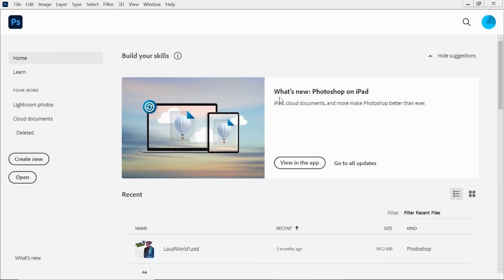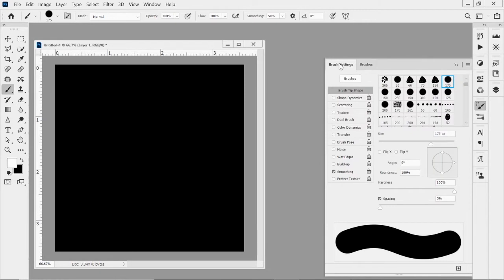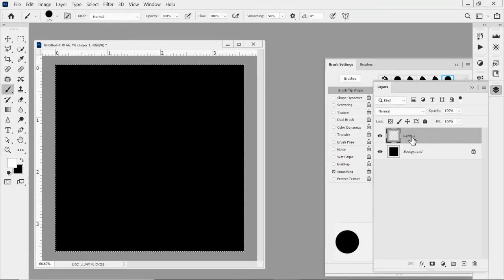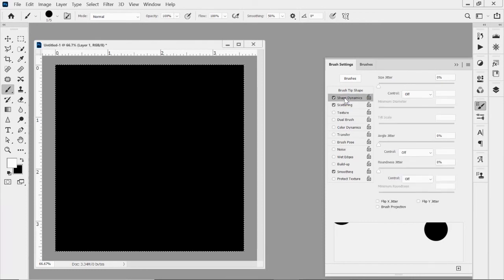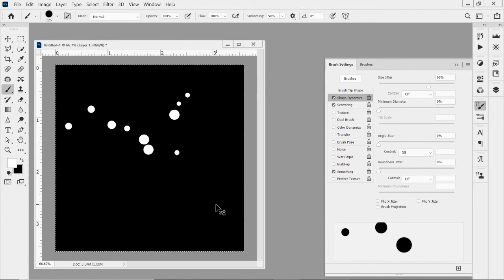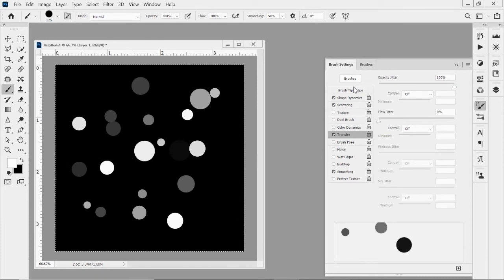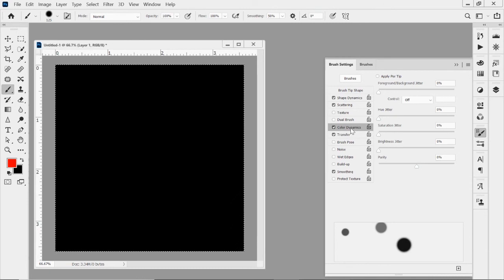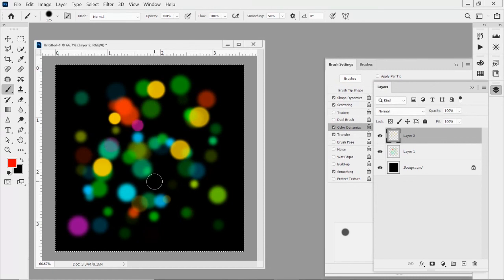Photoshop Tutorial - Bokeh Effect Brush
The bokeh light effect makes for dramatic photos and allows your subject to stand out more with a shallow depth of field.  However, it's not always easy to get that look straight out of the camera so in this video we will walk through the process of creating a brush that allows you to mimic that effect using everything that is already in Photoshop!